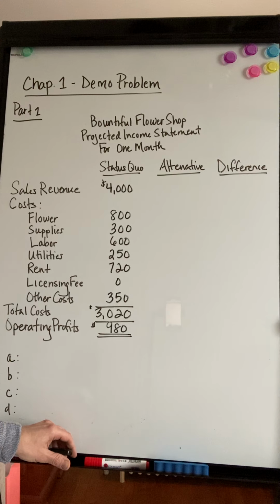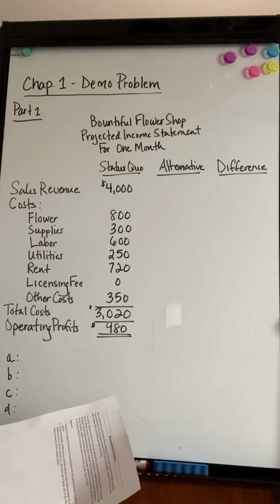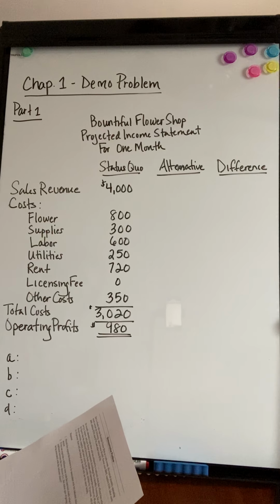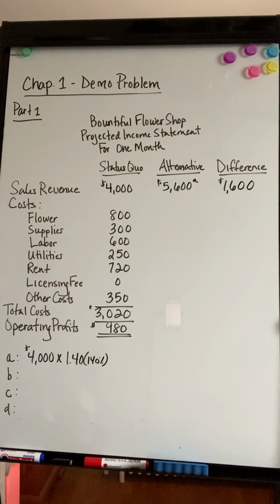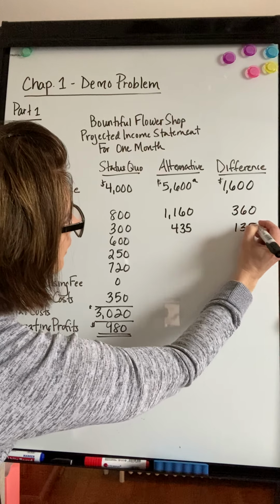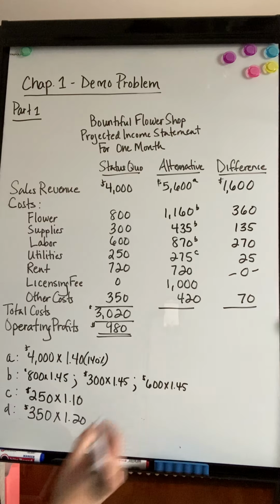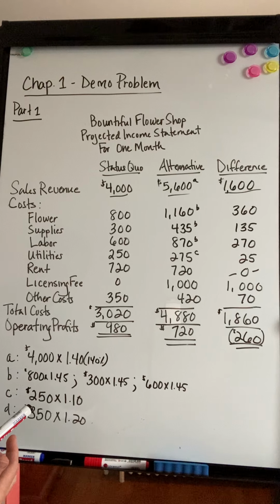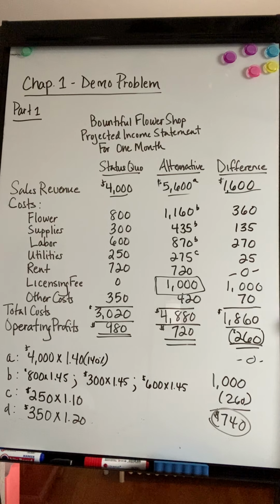ACCT305: Chap. 1 Demo Problem